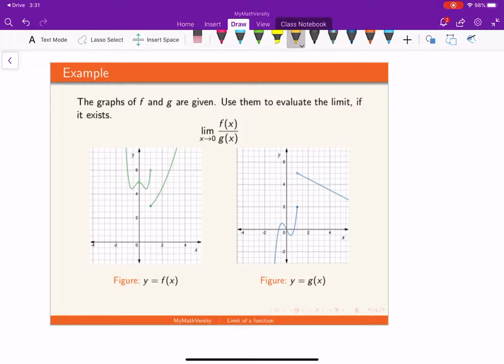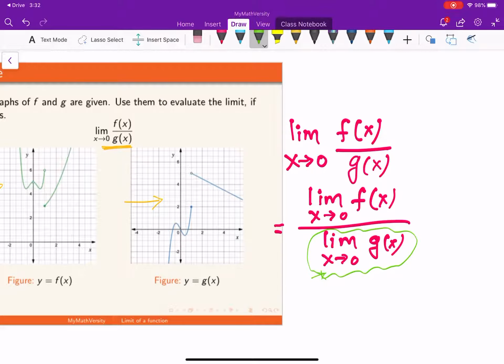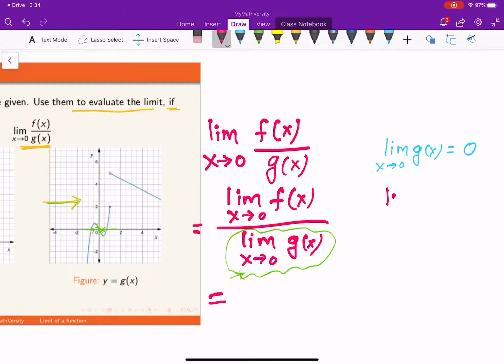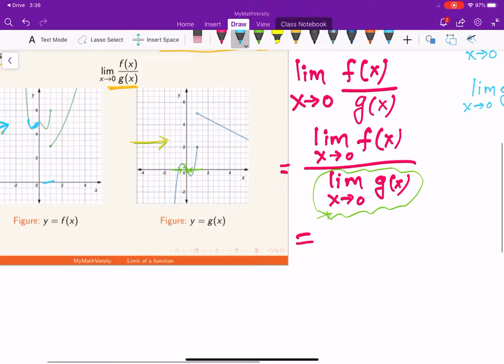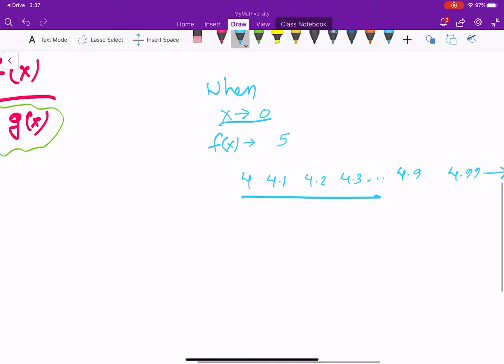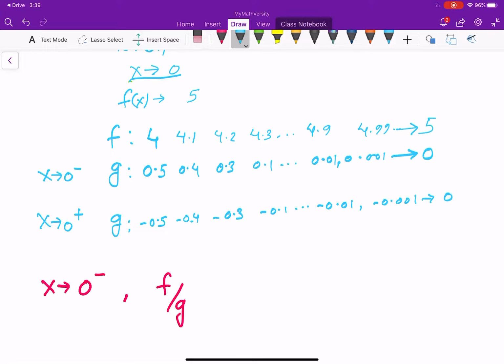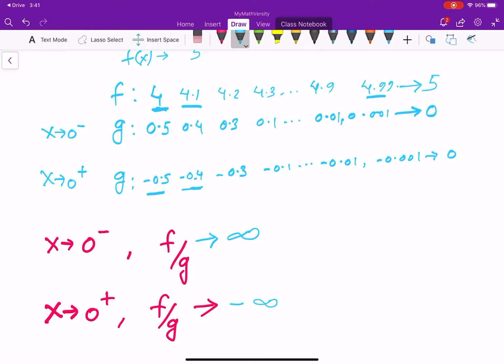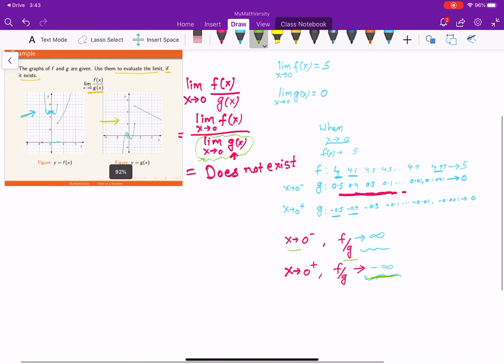Use the limit laws to find the limit of the quotient of the function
There are several limit laws. For example, sum, difference, product, quotient, root, power etc. We can use these laws to find the limit of the given function, if it exists. In this example, we have given the graph of the two functions f and g. We need to use the information provided in the graph and find the limit of the quotient of the function f and g.  Watch the video and find the places where I might have misspoken. Enjoy Learning !